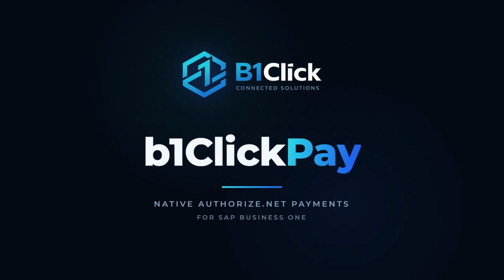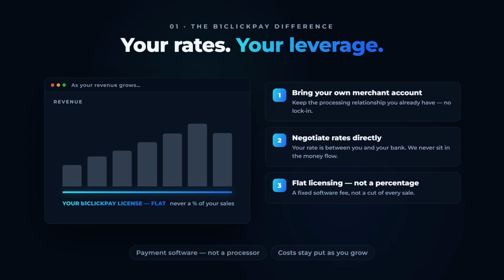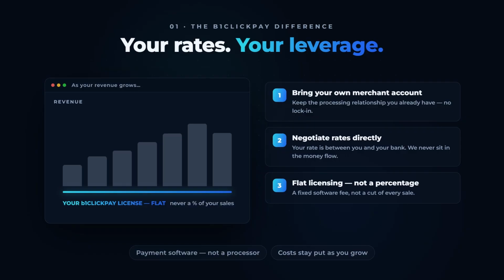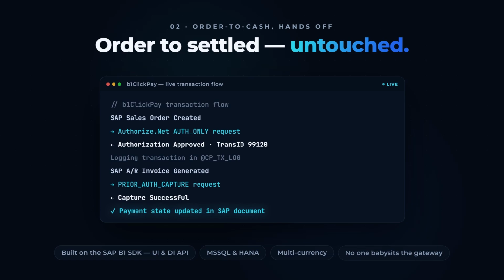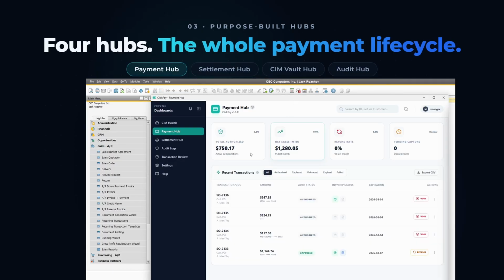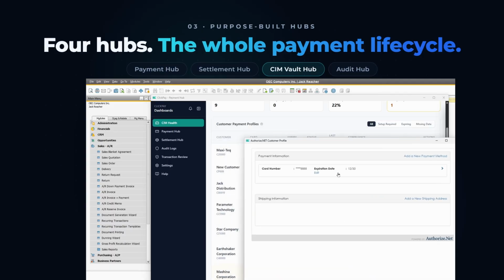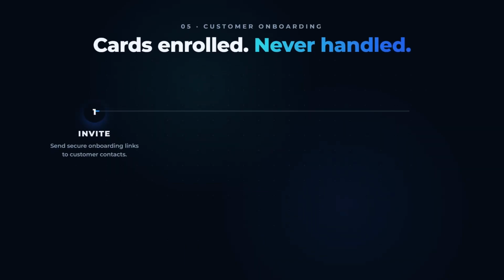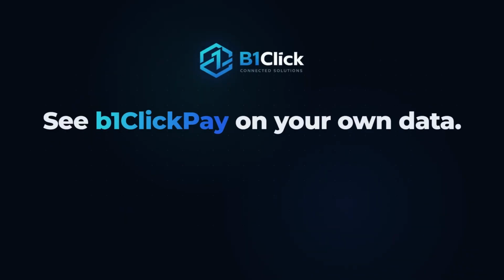b1ClickPay - — Native Authorize.Net Payments for SAP Business One (Keep Your Own Merchant Account)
Every month you pay for payments twice — once to your processor, and once for the software that carries the payment into your ERP. Most SAP Business One payment add-ons bundle the two together. b1ClickPay
  pulls them apart.

  b1ClickPay is an SAP Business One add-on that runs Authorize.Net payments natively inside the ERP. Your team just uses SAP — orders, shipping, invoicing — and payments take care of themselves: authorization
  at the sales order, automatic capture when the invoice is created, refunds, voids, and tokenized cards on file. Nobody leaves SAP, and card data never touches your database.

  It's software, not a processor. Bring or keep your own merchant account and negotiate your rate directly with your bank. The b1ClickPay licence is flat — it doesn't grow when your sales do.

  CHAPTERS
  Intro - 00.00
chapter 1 - The B1ClickPay Difference - 00:53
chapter 2 - Order to cash, hands off - 01:44
chapter 3 - Purpose-built Hubs - 02:26
chapter 4 - Security & PCI - 03:37
chapter 5 - Customer Onboarding - 03:55
summary - 04:20

  Built on the SAP Business One SDK. Runs on Microsoft SQL Server and SAP HANA.

  b1ClickPay is an independent software solution for SAP Business One. It is not a financial institution, payment processor, payment gateway, merchant acquirer, or Merchant Service Provider. All gateway
  services, merchant account services, processing rates, underwriting, and related terms are provided by third parties under separate agreements. References to cost management or optimization describe general operational considerations only and are not a promise, warranty, or guarantee of any specific rate, qualification outcome, or financial result.